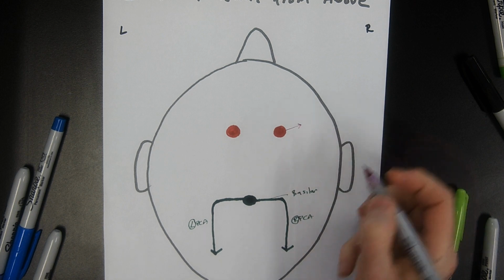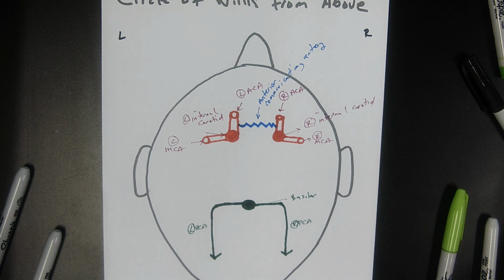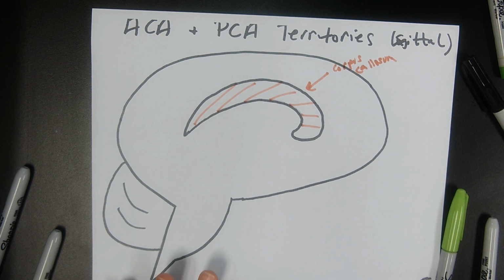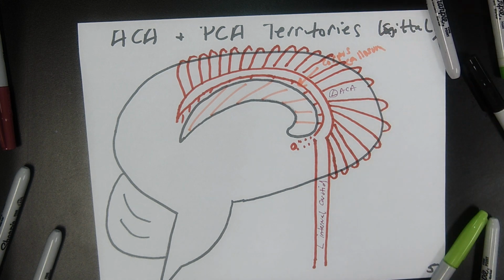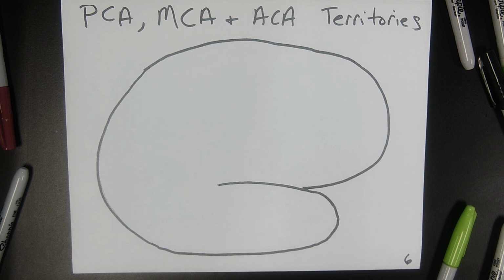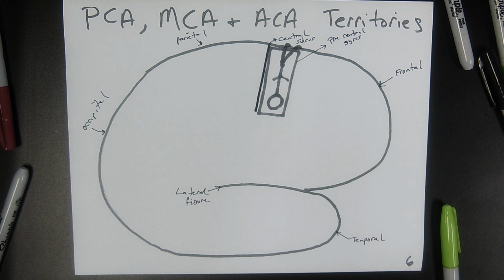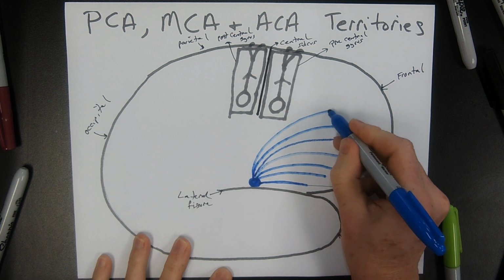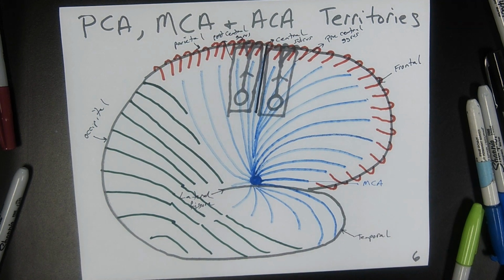Blood supply to the brain #2